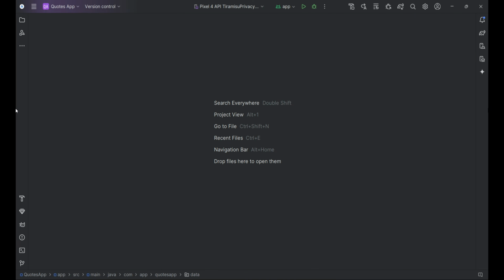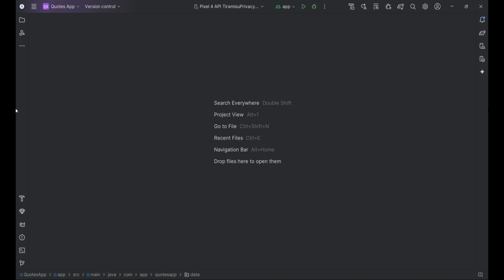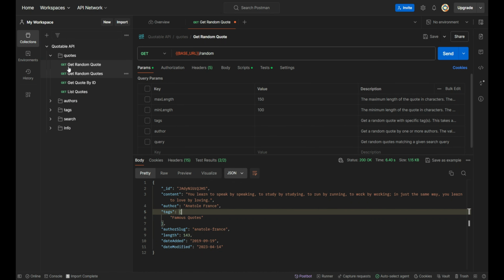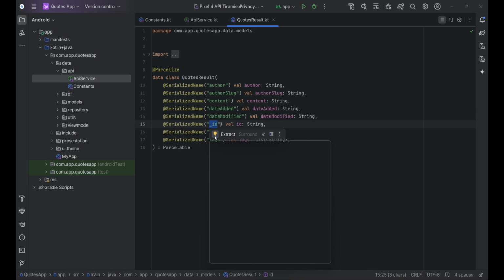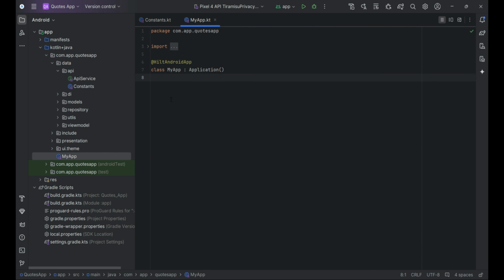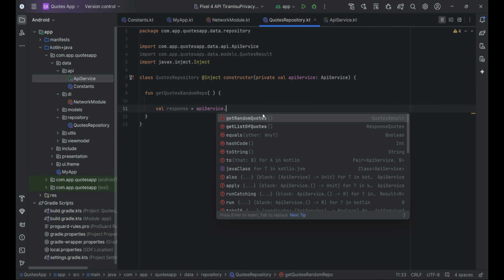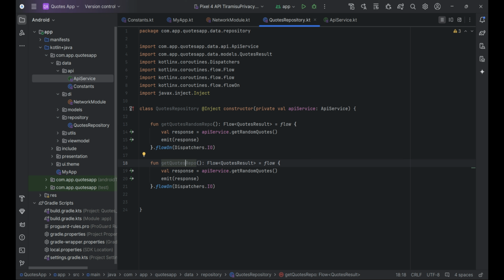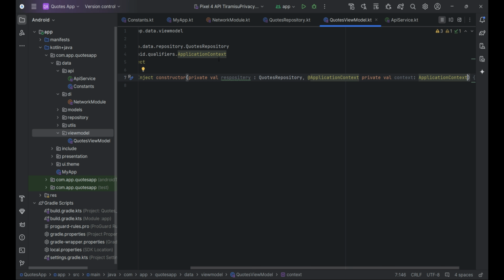Quotes App with Jetpack Compose: MVVM, Dagger Hilt, Kotlin Flow, Retrofit | Part 1| Pixel Developer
## Build a Stunning Quotes App with Jetpack Compose (MVVM, Hilt, Flow, Retrofit) [Source Code Included!]

Elevate your Android development skills by building a beautiful and functional Quotes App!

In this comprehensive tutorial, we'll guide you through crafting a user-friendly app using the hottest tools in the Android development world:

1. Jetpack Compose:
✨Modern UI framework for Android.
✨Builds UIs declaratively, describing the desired visual outcome.
✨Offers high performance and customization for beautiful and responsive apps.

2. MVVM Architecture:
✨Separates concerns in your app: Model (data), View (UI), ViewModel (logic).
✨Improves code maintainability and testability.
✨ViewModel acts as a bridge between Model and View, mediating data flow.

3. Dagger Hilt:
✨Dependency injection library built on top of Dagger 2.
✨Simplifies managing dependencies within your app.
✨Injects required objects at runtime, promoting clean and testable code.

4. Kotlin Flow :
✨Powerful mechanism for handling asynchronous data streams in Kotlin.
✨Provides a reactive approach for handling data updates from sources like APIs.
✨Offers better handling of errors and cancellation compared to traditional callbacks.

5. Coroutines :
✨Lightweight concurrency mechanism in Kotlin.
✨Enables launching background tasks without blocking the main UI thread.
✨Often used with Flow for asynchronous data management, ensuring a smooth user experience.

6. ViewModel :
✨Part of the MVVM architecture.
✨Holds UI data and logic related to the View.
✨Provides lifecycle awareness, automatically handling data updates based on View lifecycle events.

No prior Jetpack Compose experience needed! We'll cover the essentials along the way.

What you'll learn:

✨ Building composable functions for a dynamic UI.
✨ Implementing the MVVM pattern for clean separation of concerns.
✨ Leveraging Dagger Hilt for efficient dependency management.
✨ Using Kotlin Flow for reactive data handling with asynchronous calls.
✨ Integrating Retrofit for API communication and data retrieval.

Plus, you'll get access to the complete source code!

This tutorial is perfect for:

✨ Beginner to intermediate Android developers.
✨ Developers interested in learning Jetpack Compose.
✨ Anyone who wants to build a beautiful and functional app.